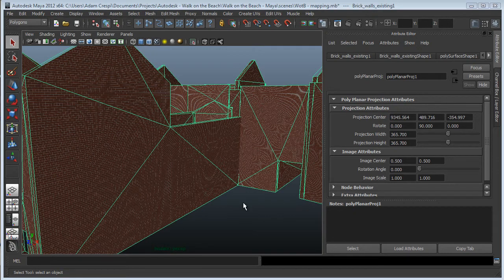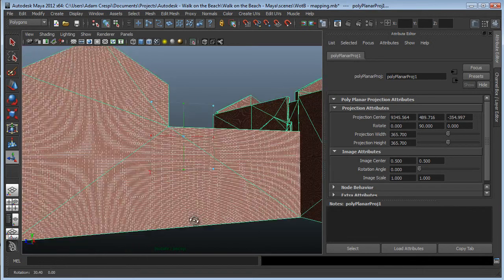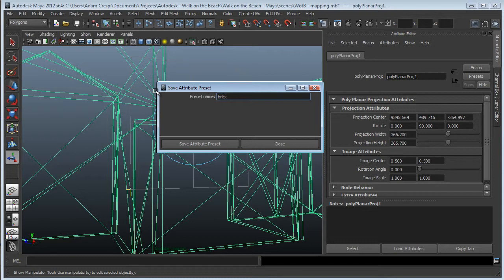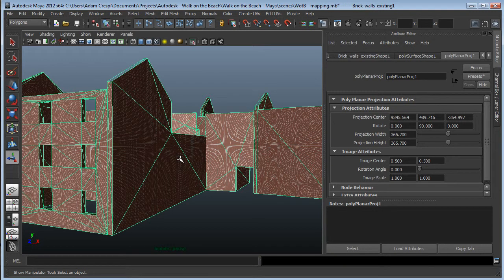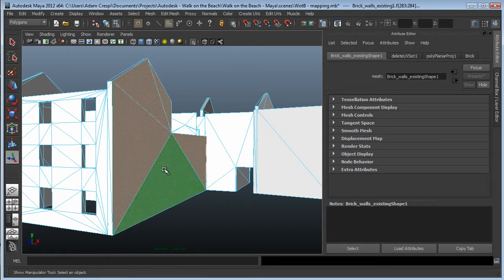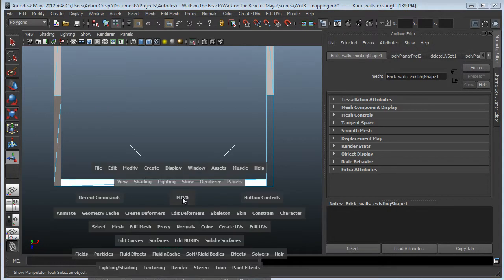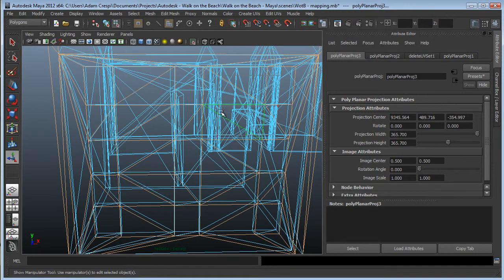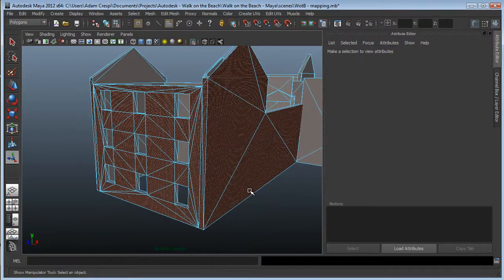Urban Park: Technical Video Maya #6 (Mapping)